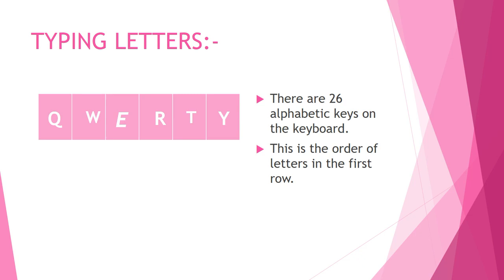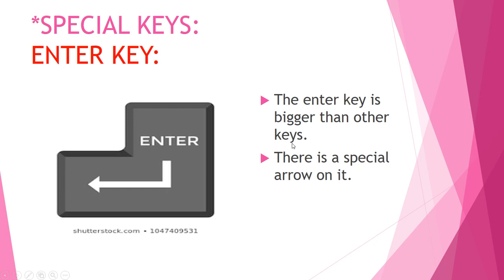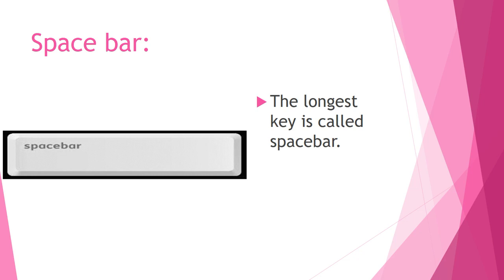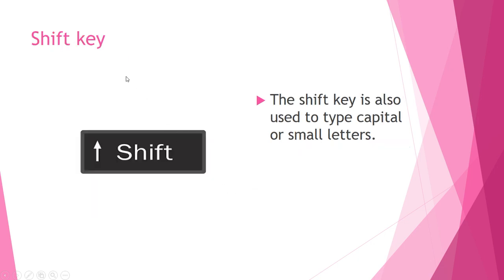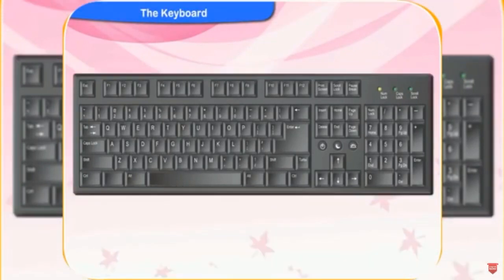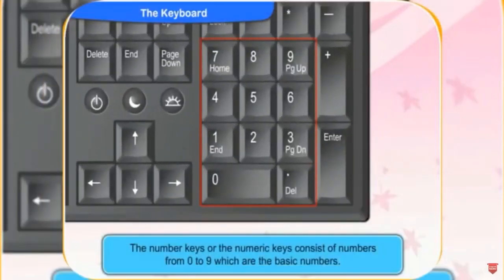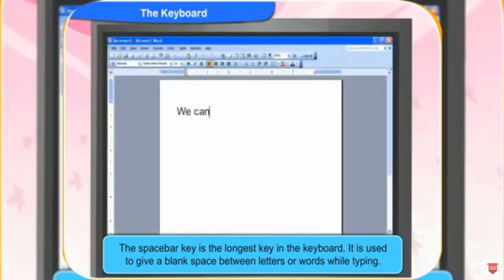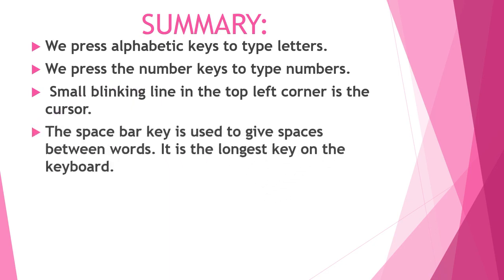CLASS 2 LESSON 7 KEYS ON A KEYBOARD